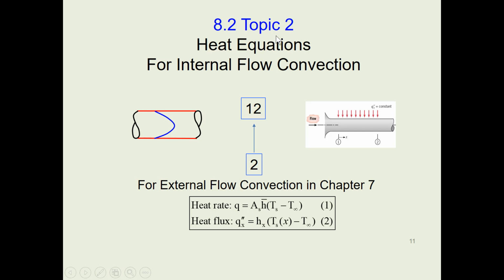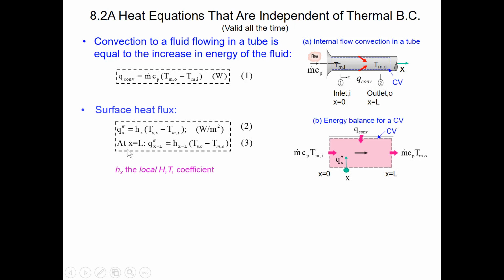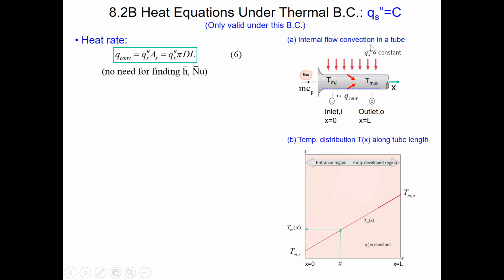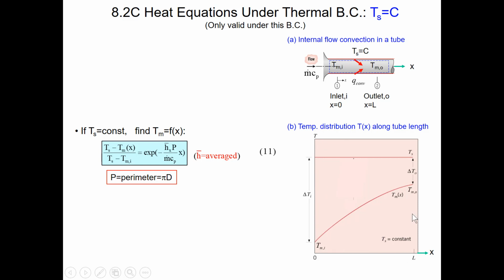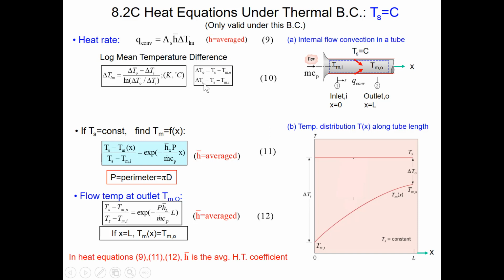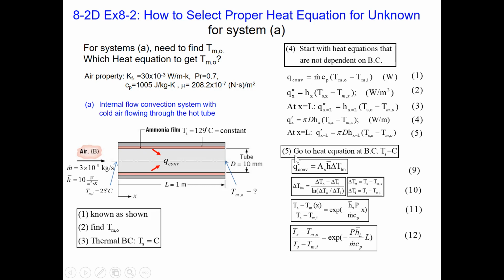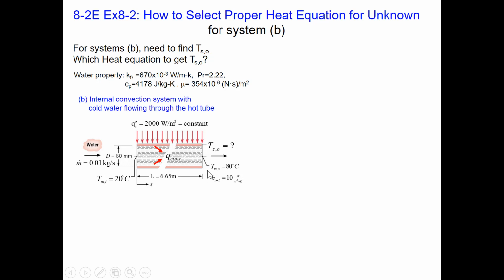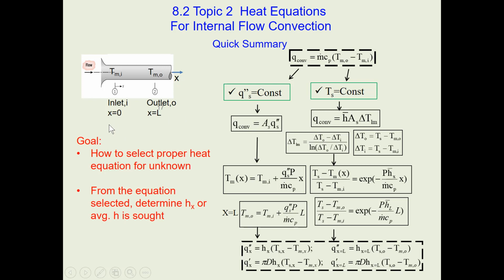Chapter 8-2: Heat Equations for Internal Flow Convection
Introduction to HT equations, used in internal convection flow with two examples.

·Example 8-1(11:32) looks at an tube, where a cool fluid, is moving inside a heated tube, such that we are interested in knowing the fluid temperature at the outlet.
·Example 8-2(15:51) uses a cool air, moving in the heated tube instead such that this example is more difficult.